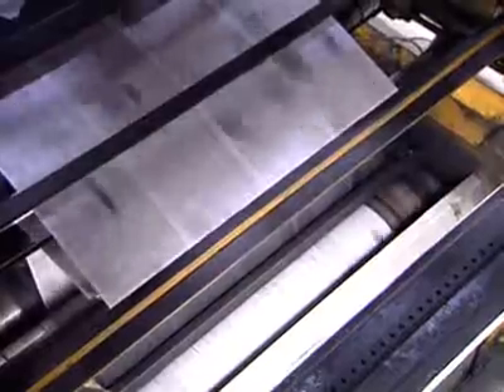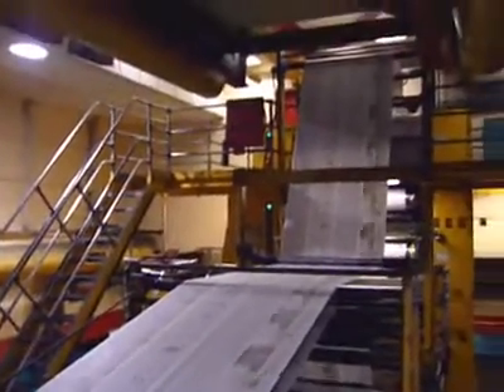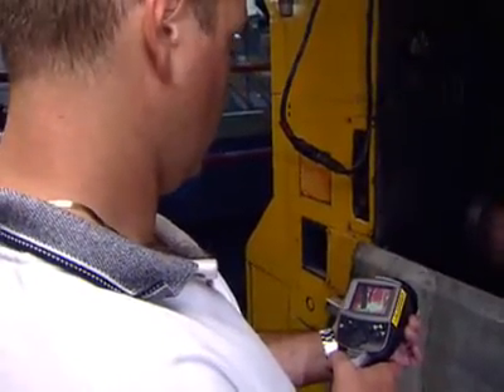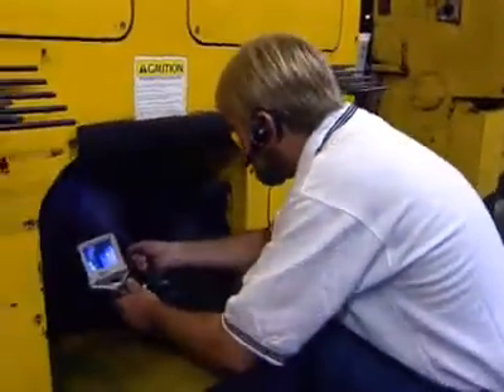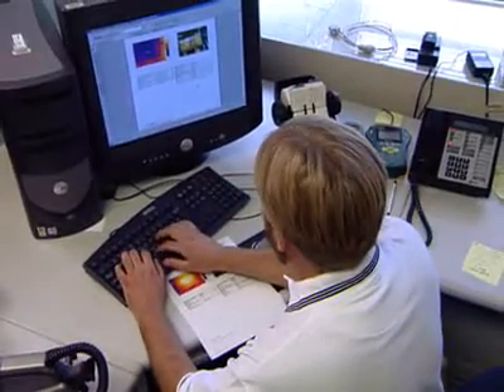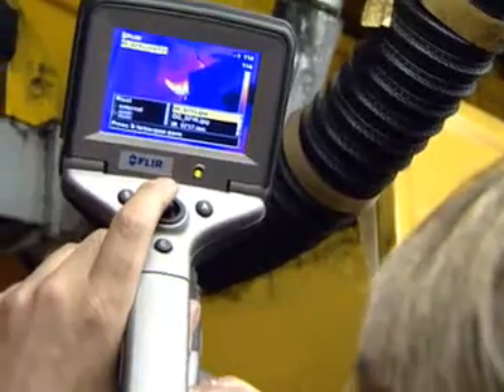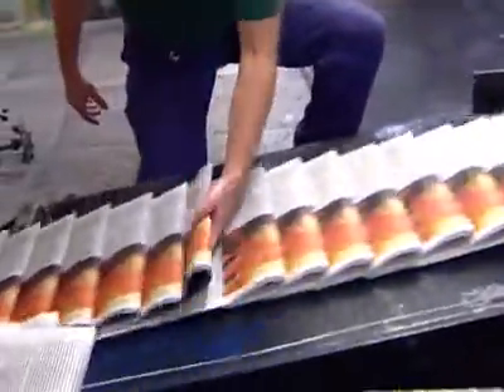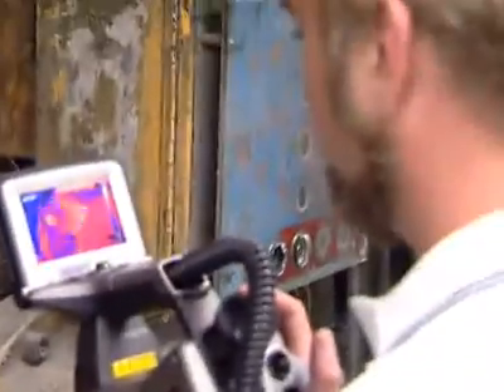Example FLIR Infrared Cameras used at the Boston Globe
Interesting video on how the Boston Globe uses FLIR infrared cameras to decrease breakdown costs and perform predictive maintenance on factory equipment.